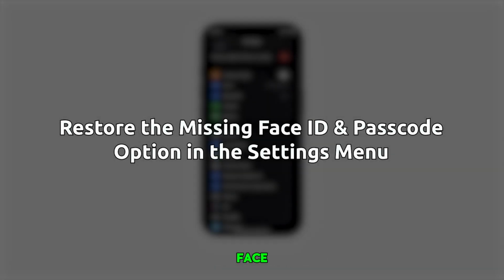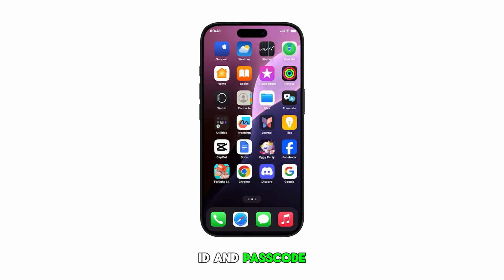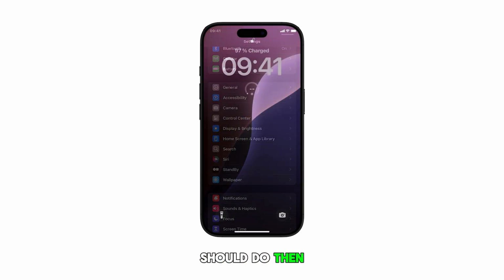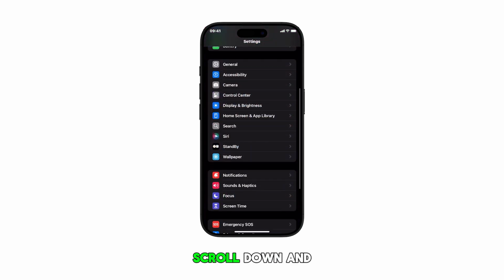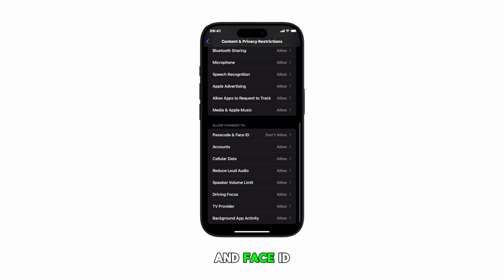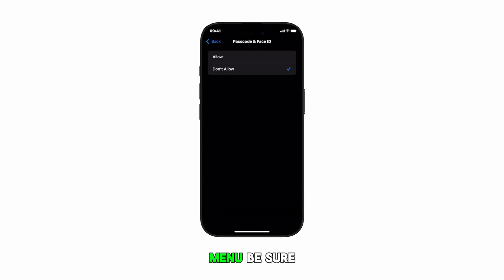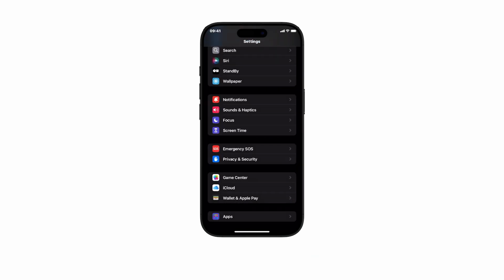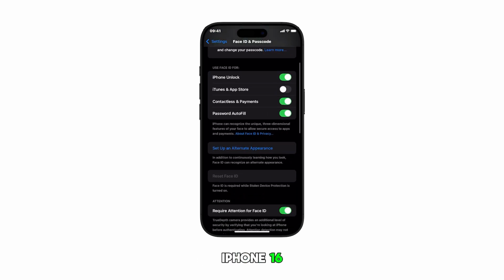How to Find/Restore the Missing Face ID & Passcode Option in the Settings Menu on iPhone 16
Regain access to your iPhone 16's crucial security features with this quick guide on restoring the missing Face ID & Passcode option. If you can't find these settings, it's likely due to Screen Time restrictions preventing passcode changes.

This video walks you through the simple steps to navigate your iPhone settings, disable these restrictions within the Content & Privacy Restrictions menu, and re-enable access to Face ID and Passcode.

Watch now to ensure your iPhone 16 remains secure and personalized. Thank you very much!